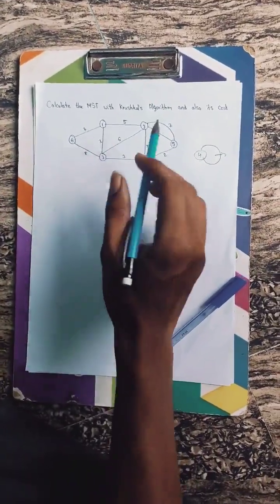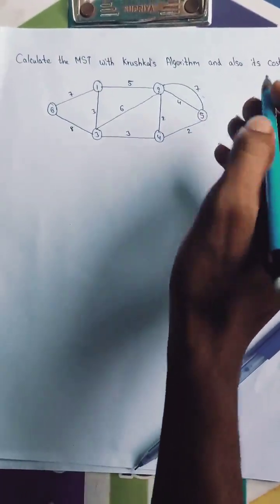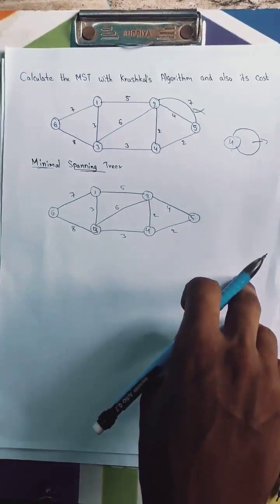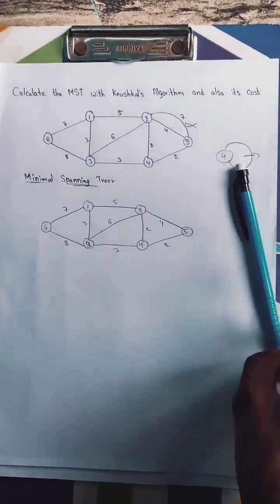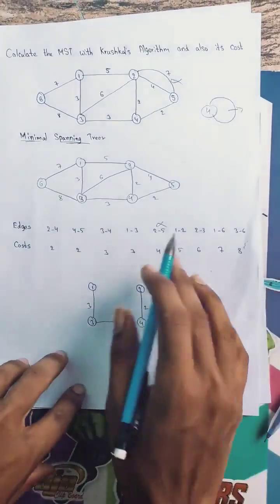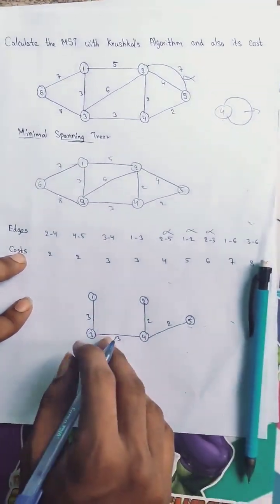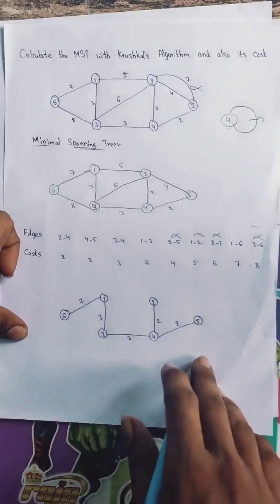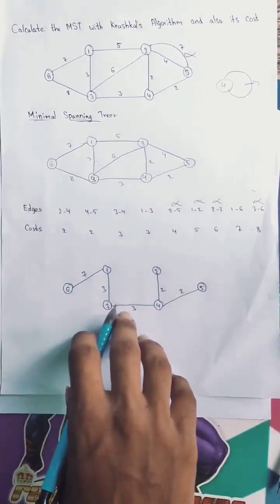KRUSHKAL'S ALGORITHM || PRASAD(22K65A1206)